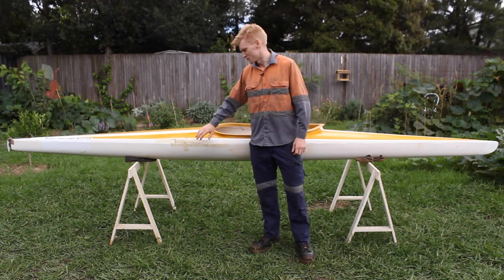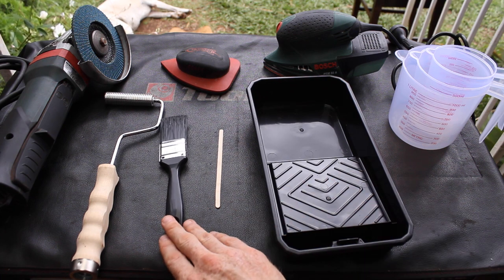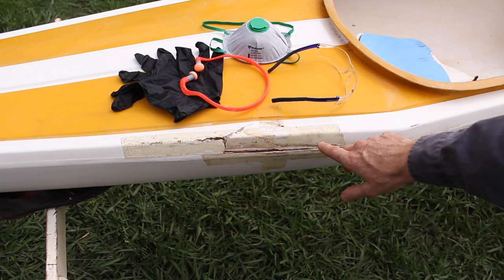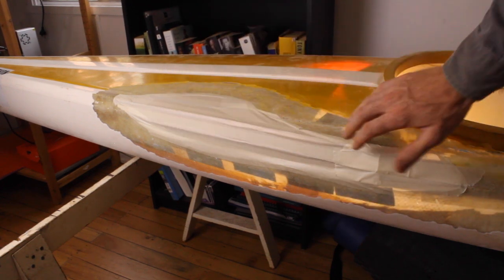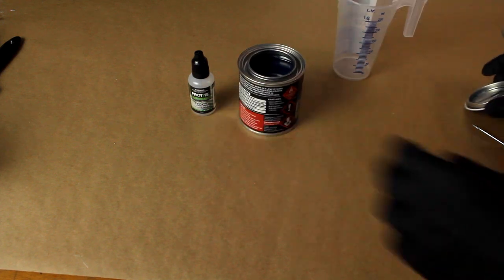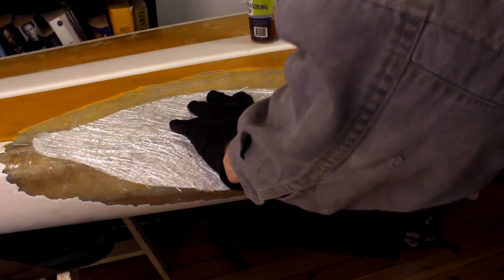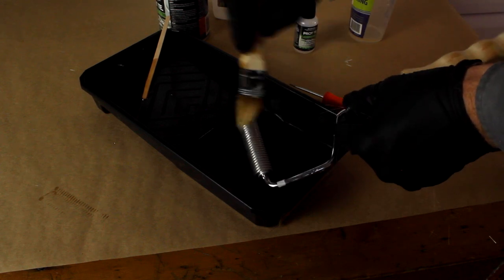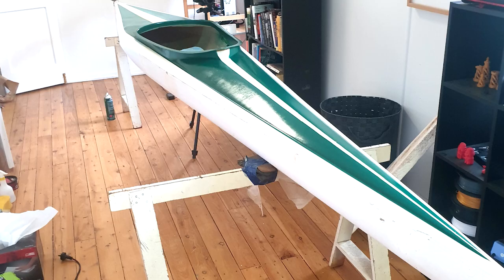Fibreglass Repair large hole in kayak: Complete Guide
These few keys to a successful fibreglass repair.

Look first: Inspect the damaged fibreglass thoroughly, mark the damaged area clearly, and confirm what material it is and decide if the repair is the best course of action.

Preparation is crucial: To ensure you have the highest chance of a successful repair preparing the bonding surface by removing damaged material, paint and grease/dirt will ensure you have a well prepared surface for the fibreglass to bond to.

Make a plan: Prepare before you start the repair by having the correct materials for the job so you don’t make more work for yourself than is necessary. I have included a complete materials list below for your benefit.

Review your work: After you’ve made a structural repair, be sure that you inspect the part prior to putting it back into service. After you’ve made a cosmetic finish, spend the extra time to make sure it shines. Structural repairs must be tested before you put them back into service, I’ll be taking this kayak down to the local dam to make sure the hull stays waterproof and the weight is balanced after adding more fibreglass to the hull.

Materials List:
Fibreglass Repair Kit
paper towel
Painters Tape

Tools List:
Electric Sander
Fibreglass Roller
Hand sander
Angle Grinder
Sanding Discs
Paint brush
Paint Tray
Measuring Jugs

Safety Gear:
Nitrile Gloves
Safety Glasses
Ear Plugs